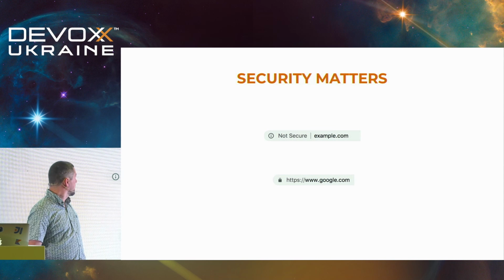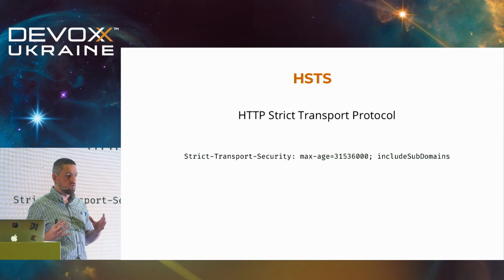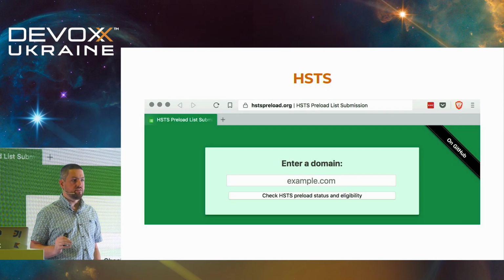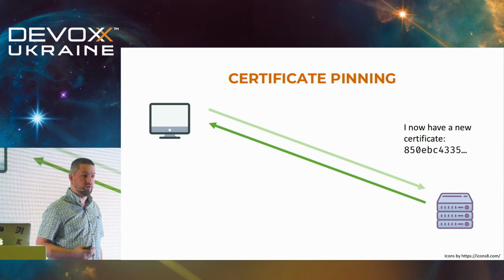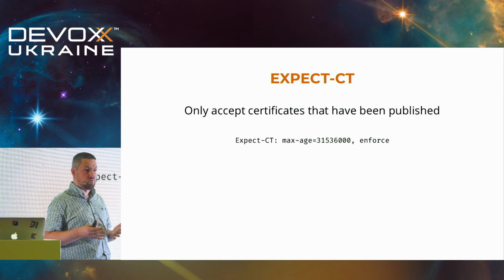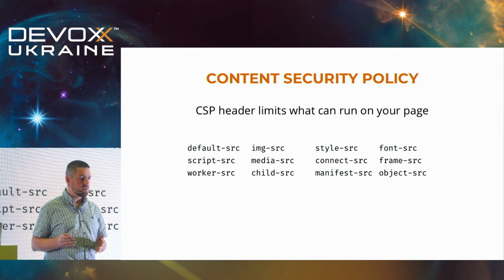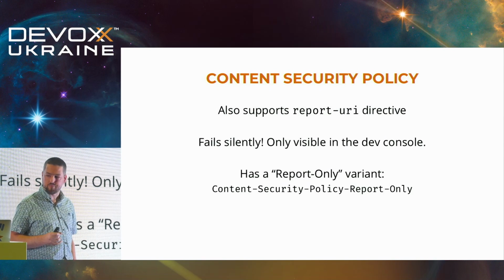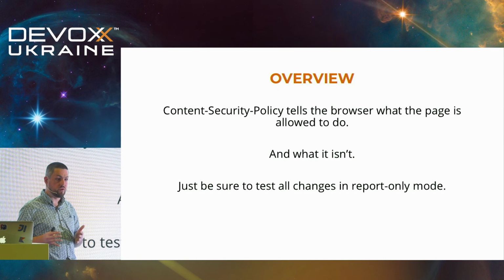DevoxxUA: HTTP Security headers. How to make the browser help protect your users (Tim De Grande)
6-7th of November Kyiv, Ukraine

Securing your web application and protecting your users are 2 of the most important things to a developer nowadays. We all know about the dangers of cross site scripting and sql injection, but did you know that you can also make the browser do its share? In this presentation we'll dive into the world of the HTTP security headers, which will make the browser help protect your users.